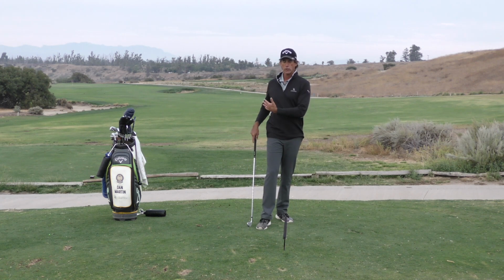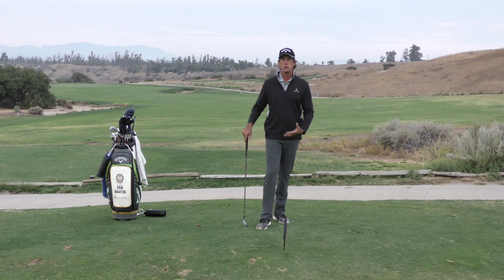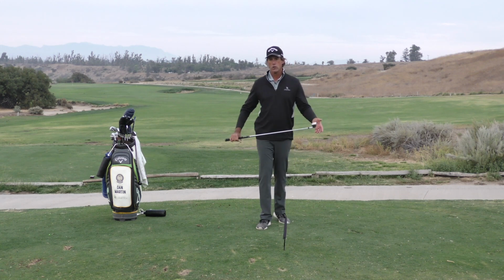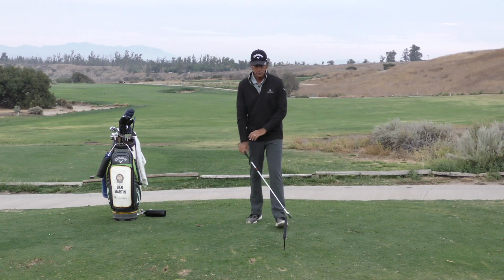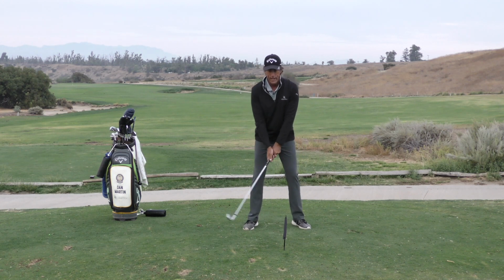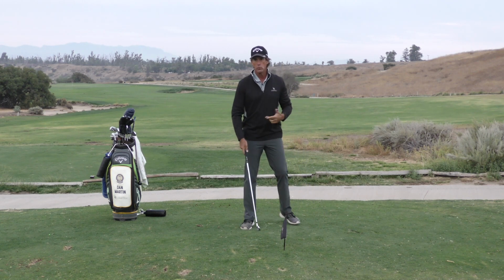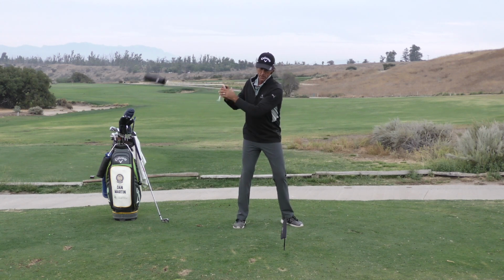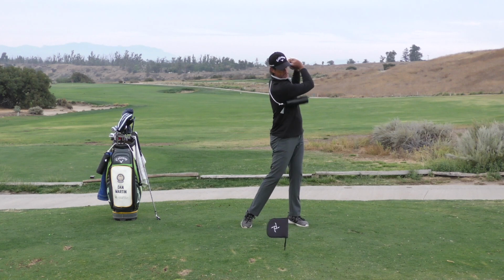It takes a unique restraint to have a great golf swing!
Check out The Pro Here!